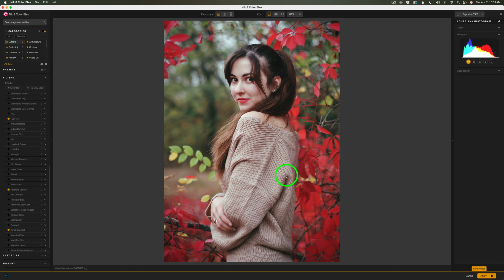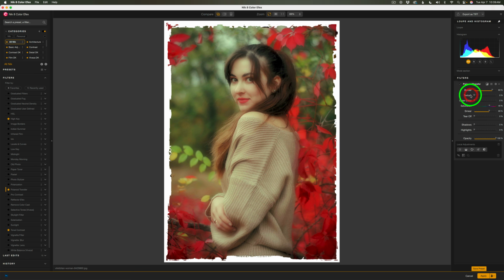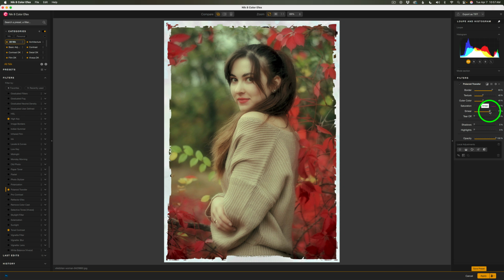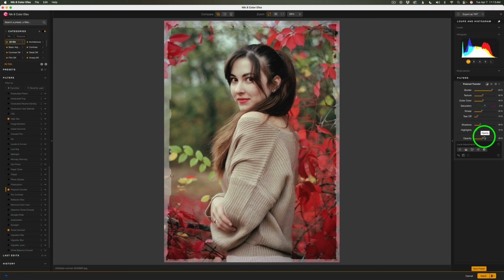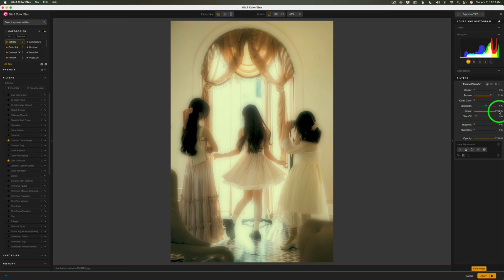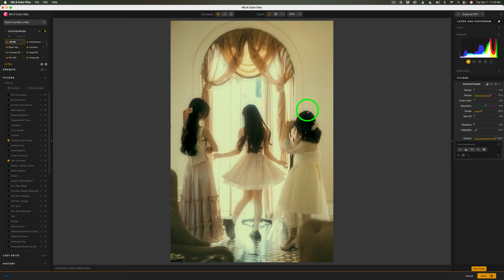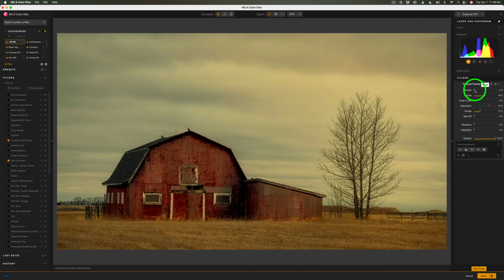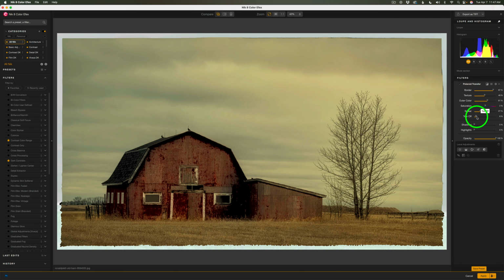Polaroid Transfer Filter in Nik 8 Color Efex | Classic Instant Film Look (Tutorial)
In today’s tutorial, we’re taking a look at the Polaroid Transfer filter in Nik 8 Color Efex. This filter is a fun way to give your photos a classic instant-film / print-transfer style with softer contrast, subtle color shifts, and a nostalgic analog feel.

I’ll walk you through the main controls and show several examples so you can see how to dial it in for a natural, finished look without overdoing it.